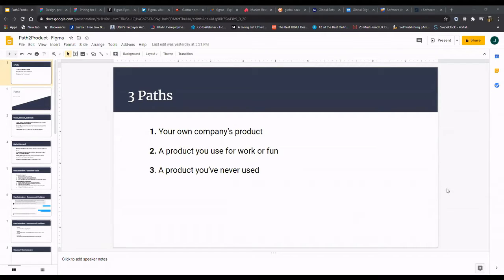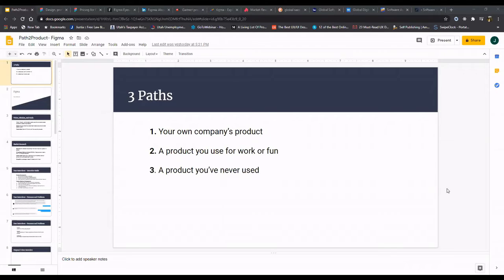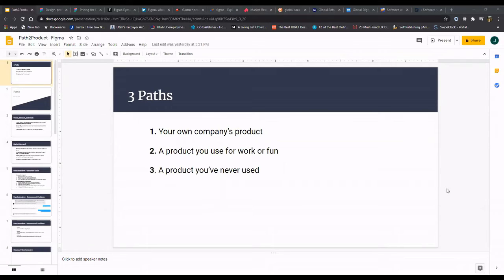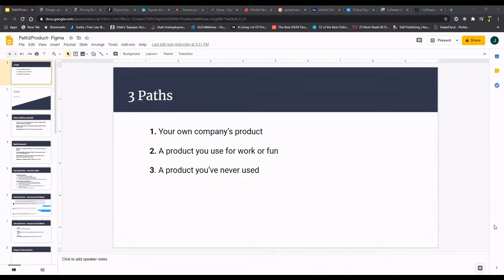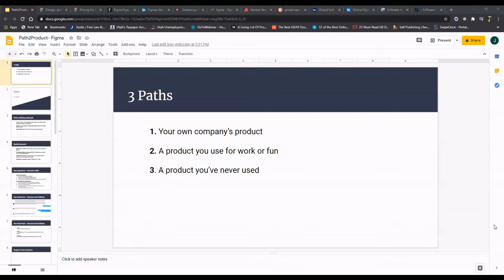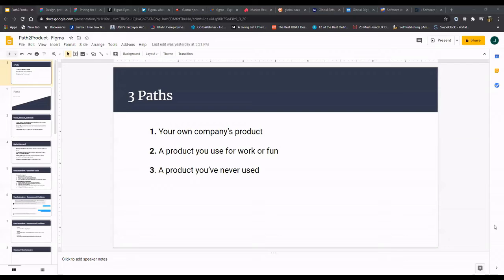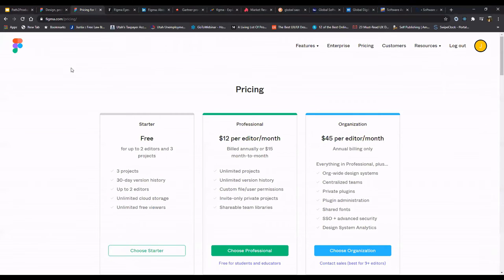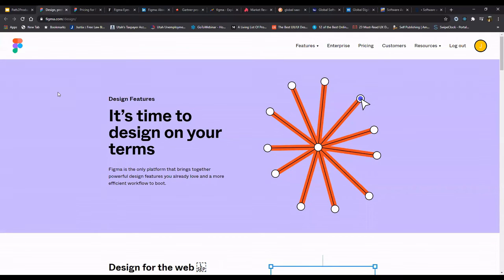Choose Your Path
In this section, I'll explain the three different paths you can take in this course. I'll personally be going down path #2, but you get to choose which company you'll work for and which product of theirs you'll manage to get your first taste of product management for a real product.